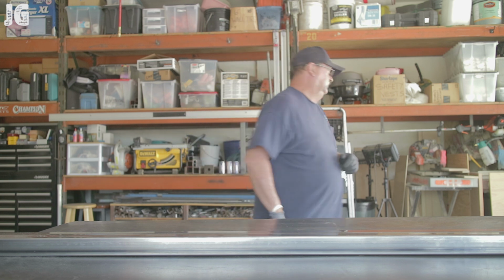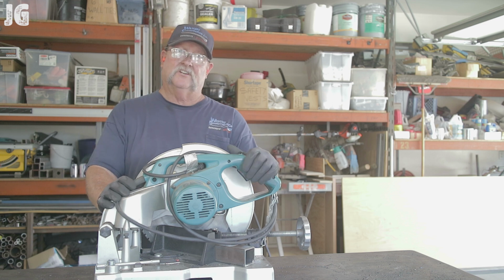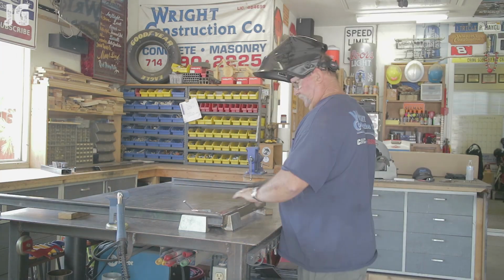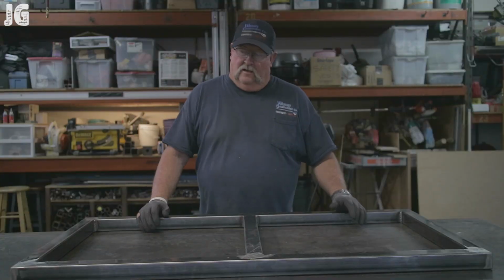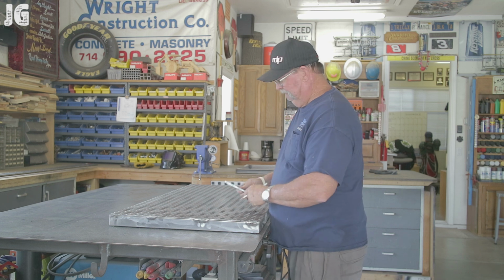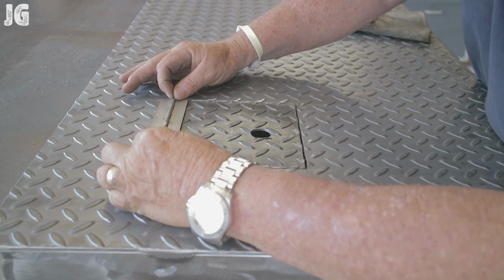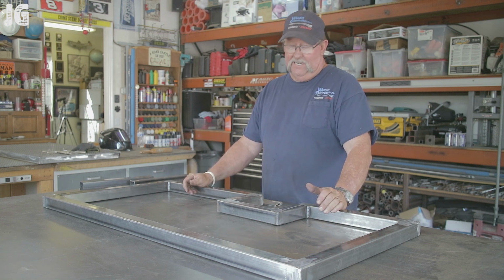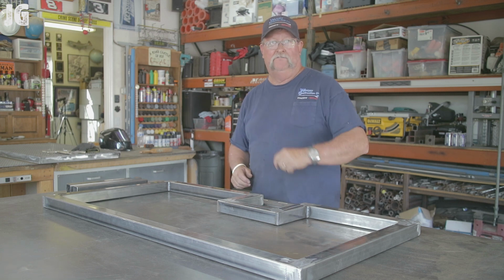Metal Doors for Underground Vault | JIMBO'S GARAGE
These vault doors are made out of square metal tubing welded together and covered with diamond plate. There are some custom holes and doors the client needed for access and all that was fabricated to fit the exact specs needed. Jimbo builds these vault doors for a client and of course like any project problems always seem to arise. In fabricating these doors we didn't account for the thickness of the metal hinge that would be place on the door and that ultimately would have cause these doors not to fit. Check out the solution and completion of the build in part two.

Want to know where to buy Jimbos Tools:
Yost Vice
DeWalt Mag Drill
Rikon Band Saw
Everlast Welder
Dewalt Table Saw
Rikon Lathe
Bosch Miter Saw
Ryobi Grinder
Ryobi Drill Press
Ryobi Belt Sander
Husky Tool Box

FOLLOW JIMBO!

Jimbo's Garage is a channel to find the how to's of welding, wood & other fun projects. Also see reviews on popular tool brands like HILTI, DEWALT, MIKITA, RYOBI and more!